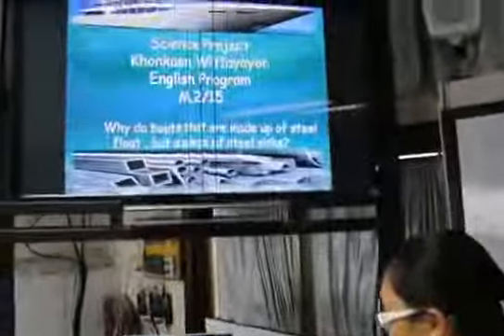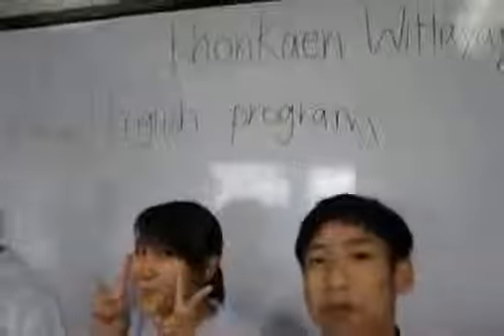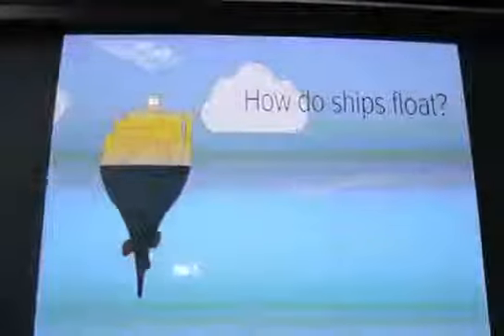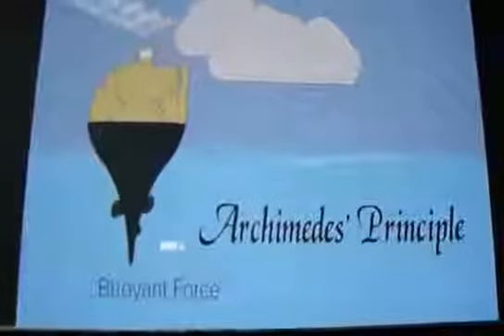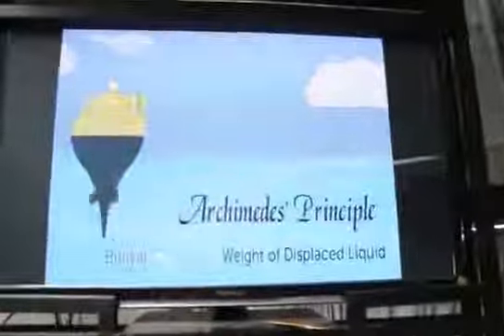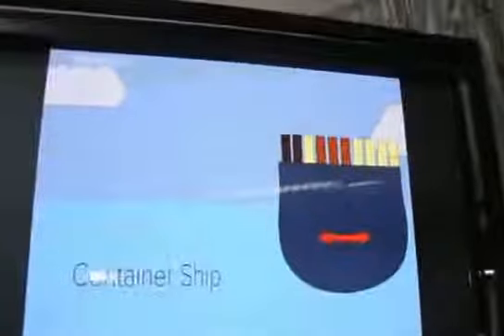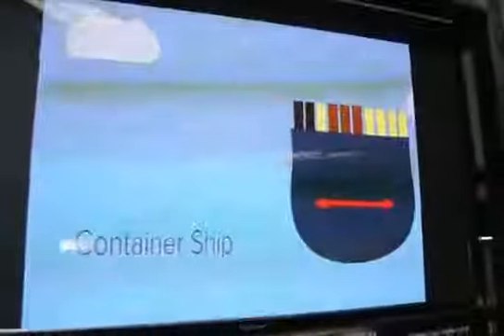20140000 M2 15 Science Group4